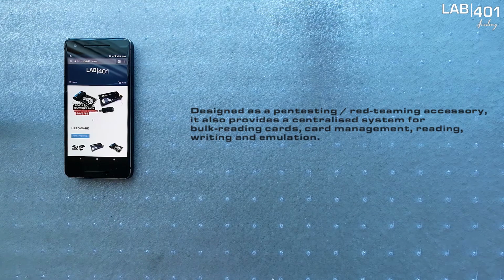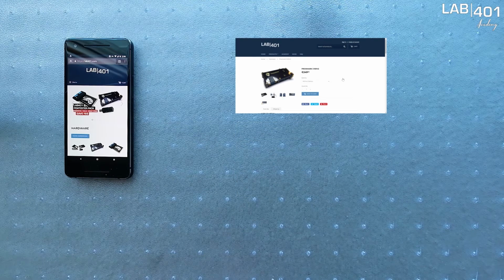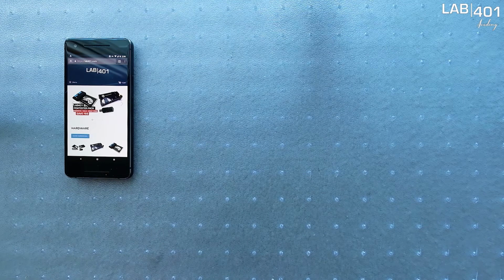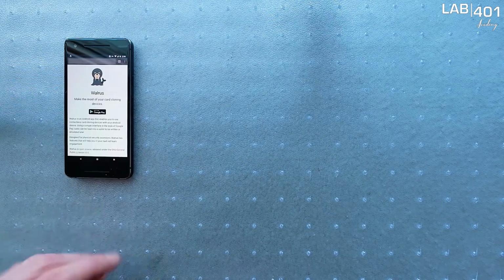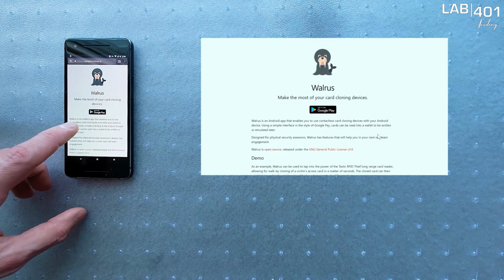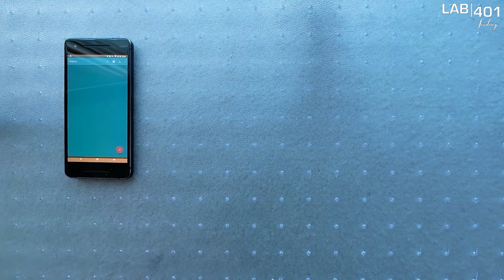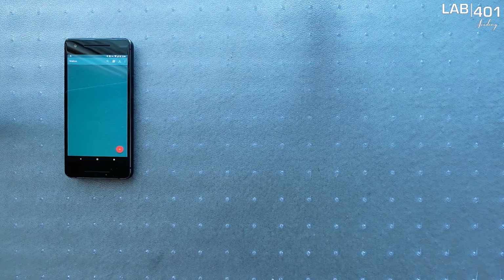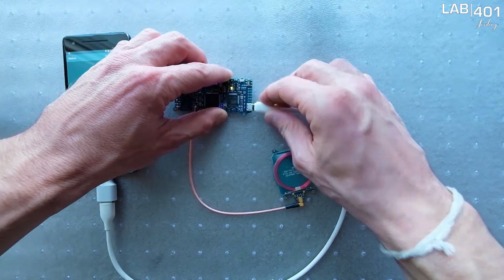Lab401 Academy: Easy pentesting with Proxmark 3 and Project Walrus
Project Walrus is an open-source Android-based tool that aims to provide a unified interface over multiple RFID devices.
Designed as a pentesting / red-teaming accessory, it also provides a centralized system for bulk-reading cards, card management, reading, writing, and emulation.
Learn how to easily sniff, emulate and write LF and HF cards with Project Walrus.